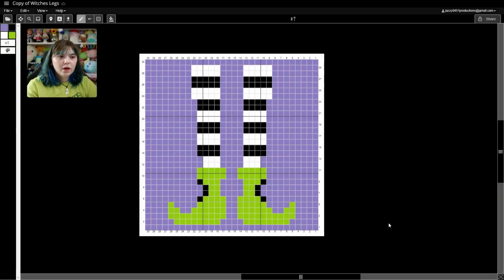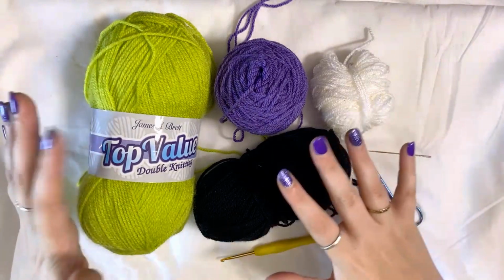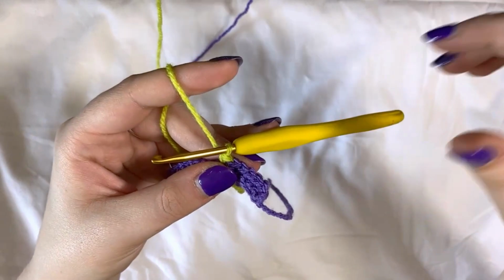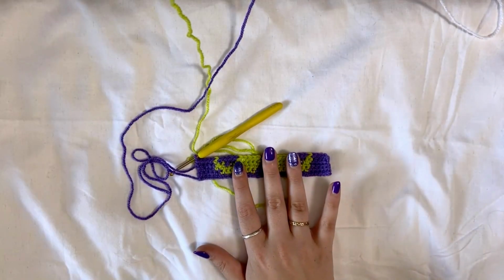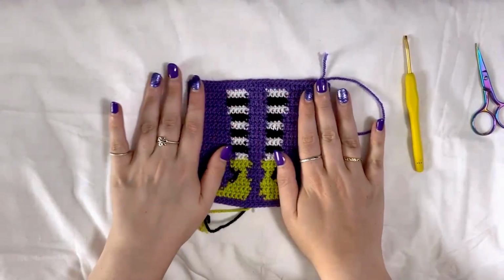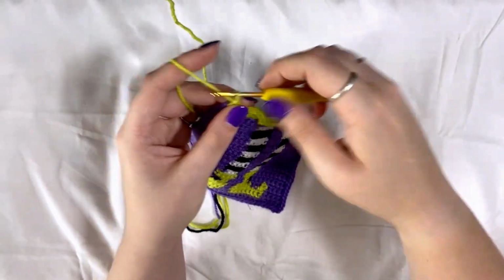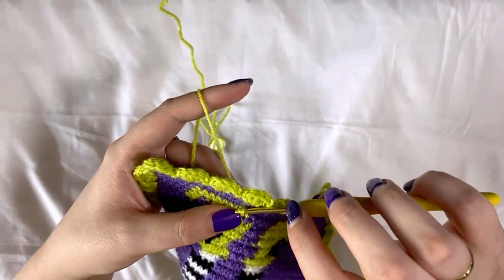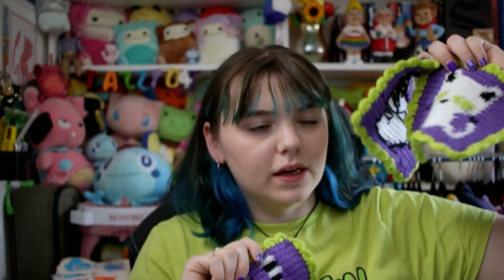Halloween Crochet Tapestries | TUTORIAL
Hi Gems!

My first pattern release and im so excited to share it with you all!

Time stamps
00:00 Intro
02:42 How to read the graph
03:54 Right handed
06:13 Left handed
07:49 Materials
)8:32 Starting the tapestry
11:03 Colour changing
19:39 Single crochet border
23:34 Scalloped edge
30:52 Weaving in the ends
32:36 Surface crochet
38:09 Outro

Testers!